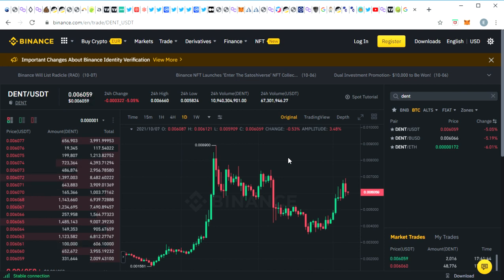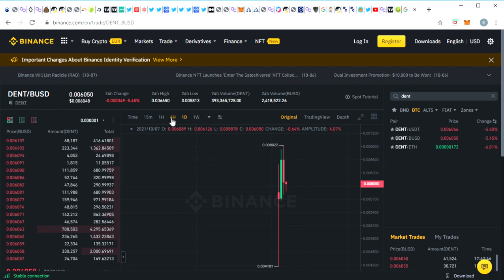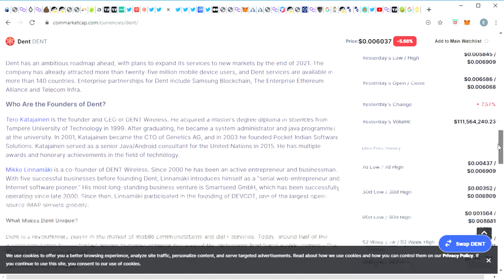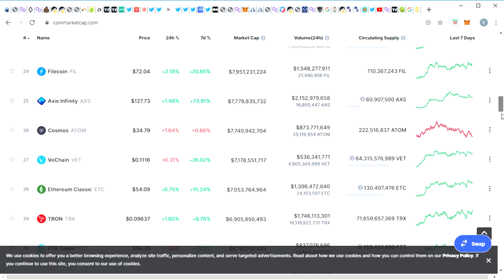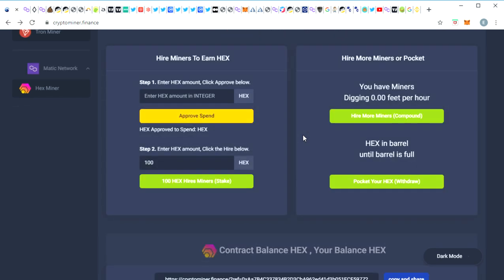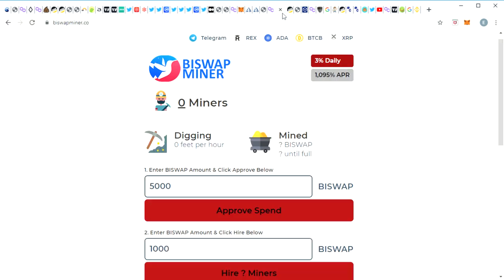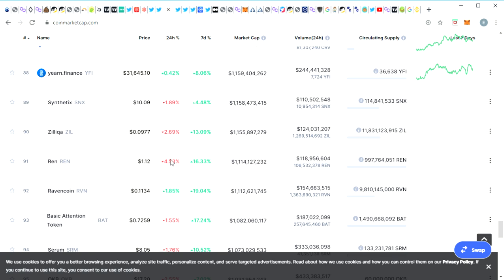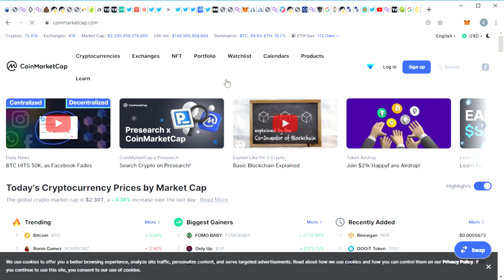Dent Big Bullish News New On ramp For Dent Traders and Investors. New Exchange pairing. Sweet! CZ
Dentcoin a new pairing on one of the biggest crypto exchanges in the World? Super Bullish! Dent going to Moon?!? Short term price prediction. Huge Pump. Can Dent reach new all time high? This Crypto gem is still sitting well out of the top 100 and once this news gets out will explode. Where do you see the price going?  Big things coming, watch till the end.

How to make $250 a day in Miners:

Platforms I'm in. mining Cryptocurrency. Why not get involved? Message me if you need help.

BSC Network Miners:
Visit the links inside your BSC wallet browser or bowser with Metamask installed:

5. BUSD Earn 3-5% Daily on your Binance Smart Chain BUSD by purchasing miners:

Matic (Polygon) Network Miners:
Visit the links inside your Matic wallet browser or browser with Matic Metamask installed:

1. HEX Earn 3-5% Daily on your Hex Tokens (Polygon)

If you found this video helpful please send us a tip! Here is our Bitcoin Wallet address. Only send BTC here: 1A9HcwW3E5Pq8QB2kQ5s8qxWRGfiZJoH8g

Australia: Buy Dogecoin, ETN & DENT on Coinspot - Use my link for $10 worth of Bitcoin for free!

Earn Passive Income with your bitcoin:

Earn Passive Income with Cashfx.

New Top Passive Income Platform QubitTech. Crypto currency AI bot earning up to 25% Monthly on autopilot.

Opened Worldwide. Bitcoin deposit required.

CFX - Cash Forex Group
That group which pumped Dogecoin 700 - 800% is back with a new group. They are offering positions for a limited time.